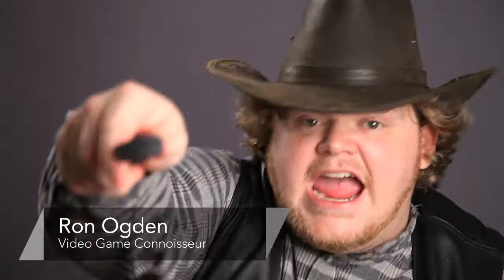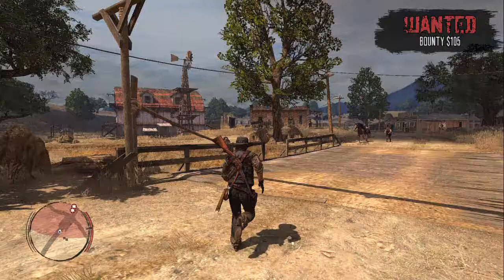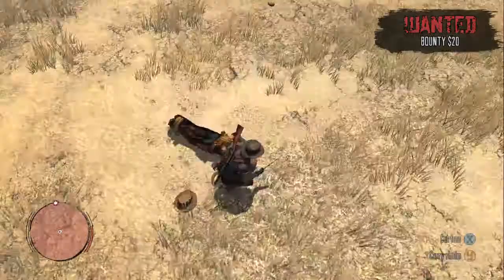How Do I Stab With the Bowie in "Red Dead Redemption"? : Super Ogden Brothers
Stabbing with a bowie in Red Dead Redemption is something you would do if you were fighting an enemy in close quarters. Stab with the bowie in Red Dead Redemption with help from a video game expert in this free video clip.

Series Description: Red Dead Redemption is a hugely popular video game for the PlayStation 3 and Xbox 360 that was developed by Rockstar Games. Find out about Red Dead Redemption with help from a video game expert in this free video series.